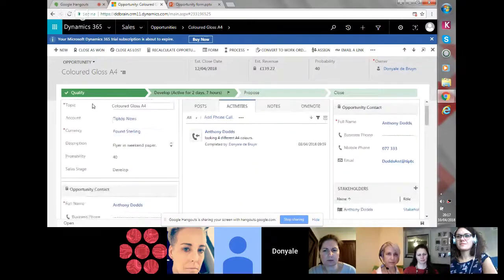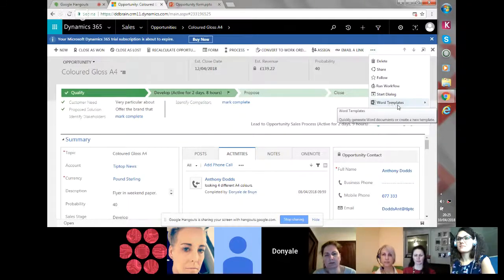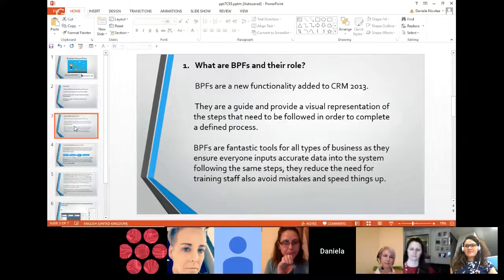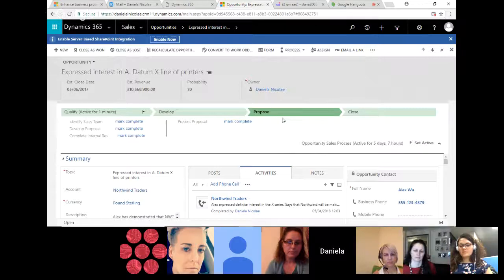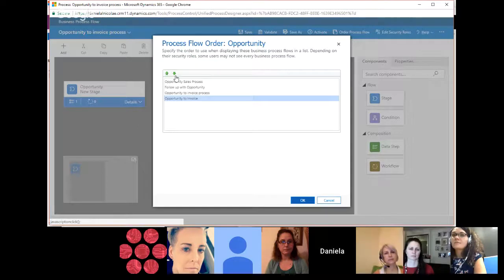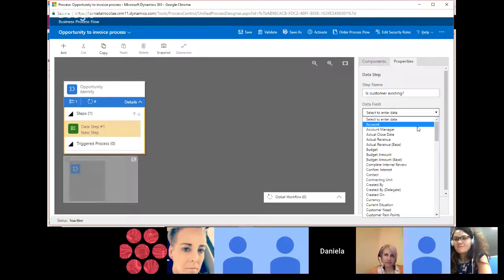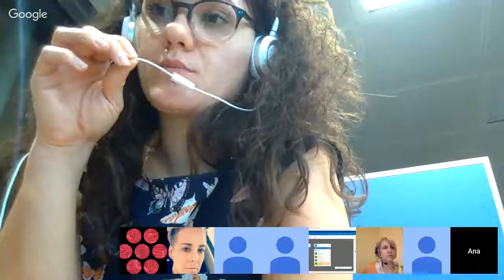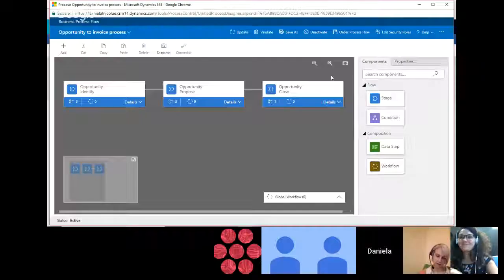Learn, do, earn with Dynamics 365 - Session 11